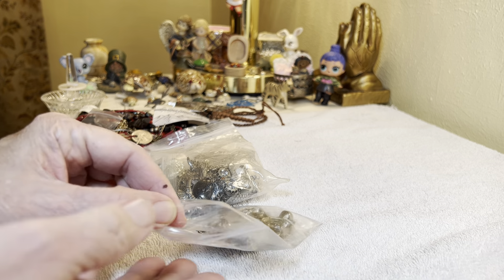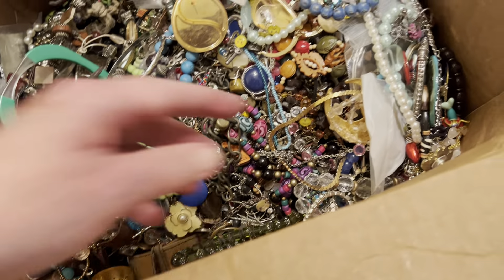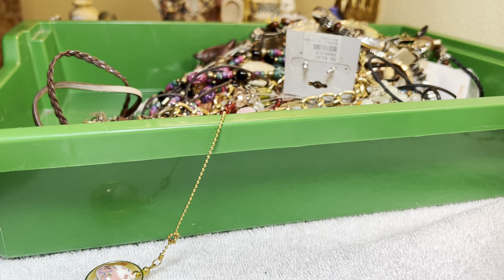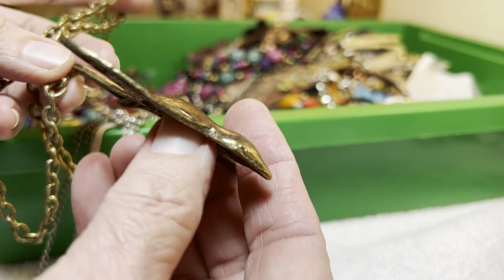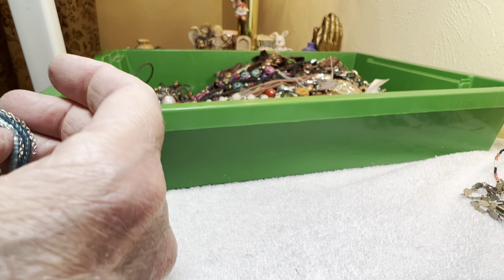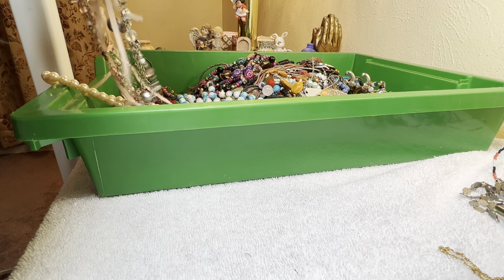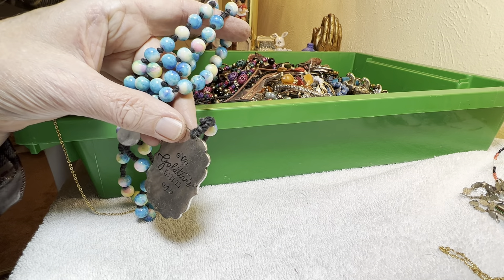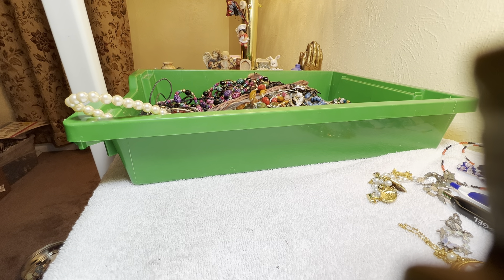#1,594 Mid -Week Jewelry Fun!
Another wonderful title from Merlin!